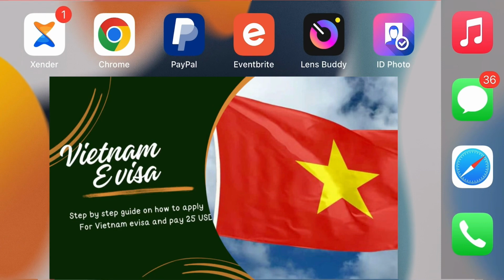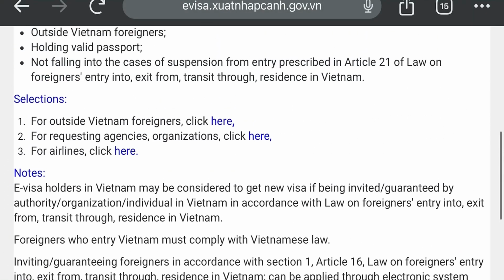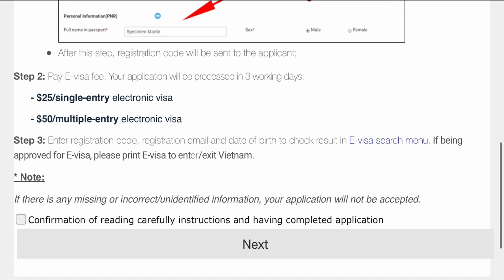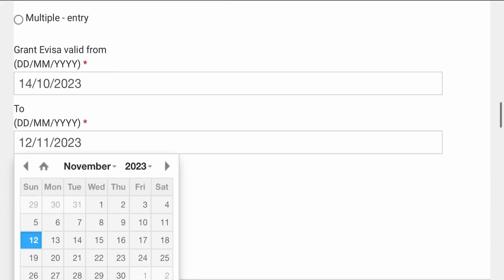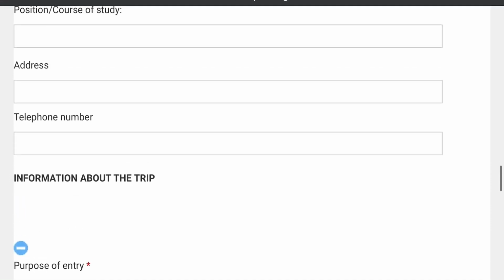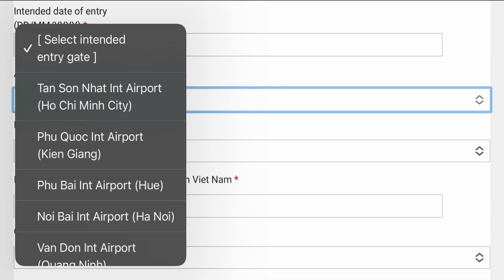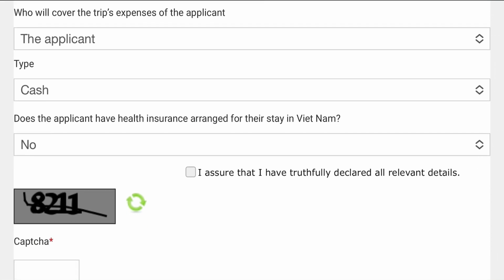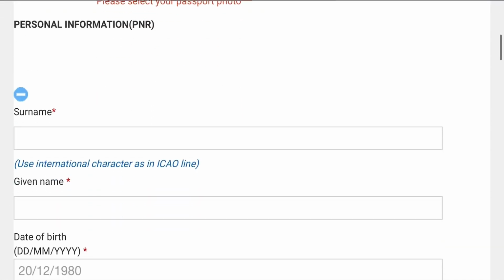How to apply for vietnam 3 months tourist visa for only 25 USD